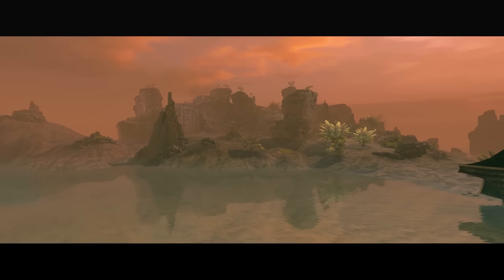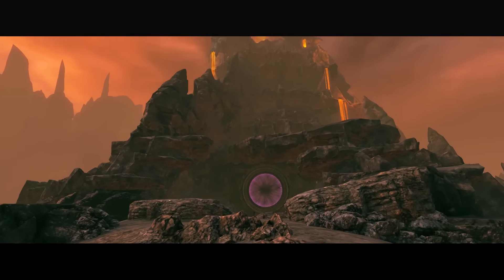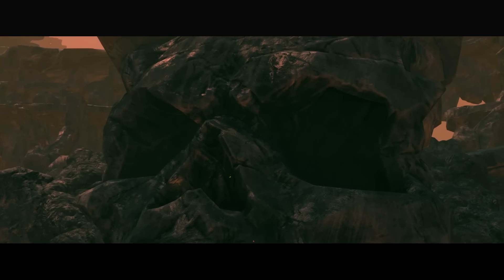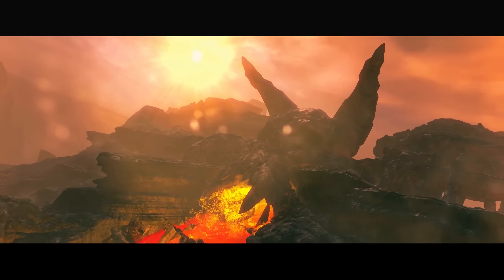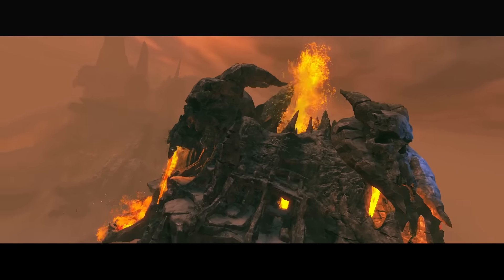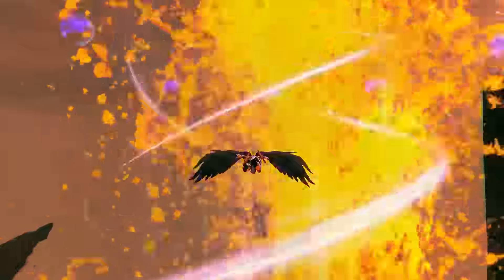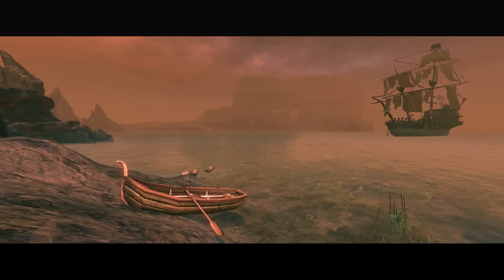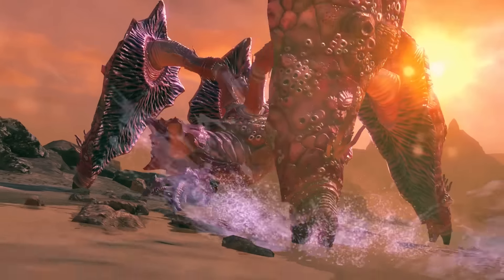Guild Wars 2 - Ember Bay "Behind the Scenes" developer video